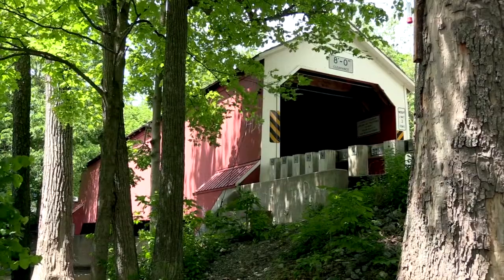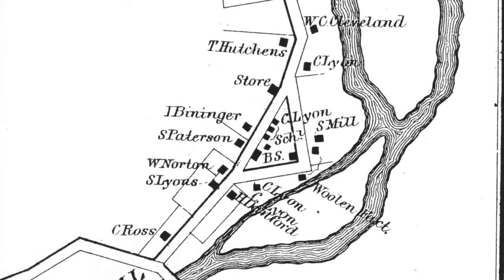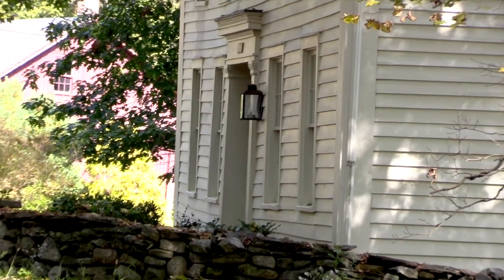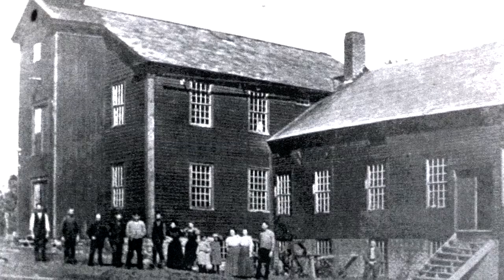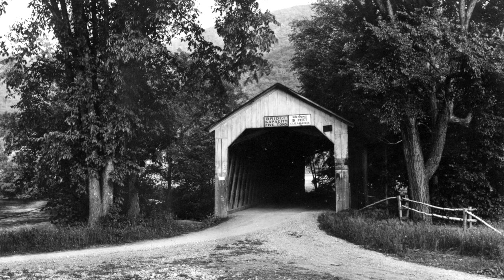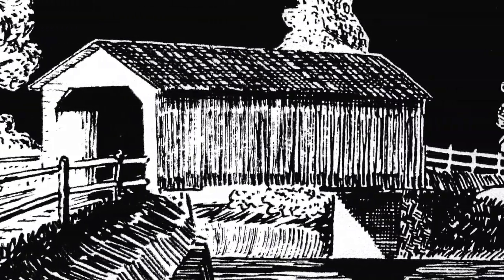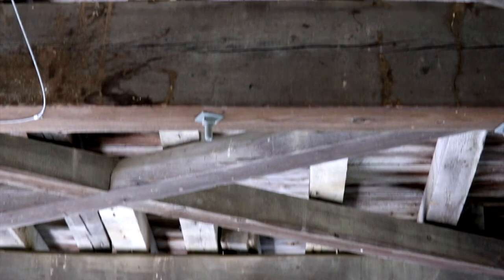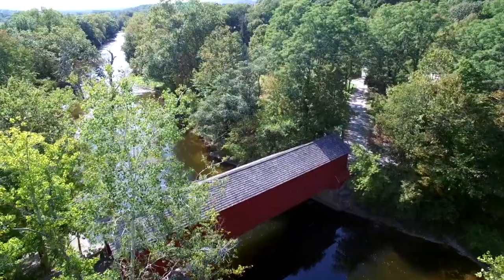Battenkill Inspired (Eagleville)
"Battenkill Inspired: The Flow of Creativity, Ingenuity, and the River" celebrates art and culture throughout the Battenkill watershed. Videos are released weekly as part of the celebration of the Folklife Center's 25th anniversary and Crandall Library's 126th year.

Eagleville is a covered bridge located in the towns of Jackson and Salem, Washington County, New York.

Written, Directed & Narrated by Sara LaPell

Edited by Kevin Rogan, Sara LaPell,
Hannah DeGarmo & Todd DeGarmo

Filmed by Sara LaPell & Kevin Rogan

Title Theme composed by Benjamin Phelps

Produced by Todd DeGarmo 2017
based on the exhibit, Battenkill Inspired
Folklife Gallery January to June 2015

Funding for this project came from a
2017 Corridor of Commerce Grant from
the Champlain Valley National Heritage Partnership

Additional support was provided by:
New York State Council on the Arts - Folk Arts Program
Alfred Z. Solomon Charitable Trust
Helen & Michael Casper Fellowship
for Internship Support